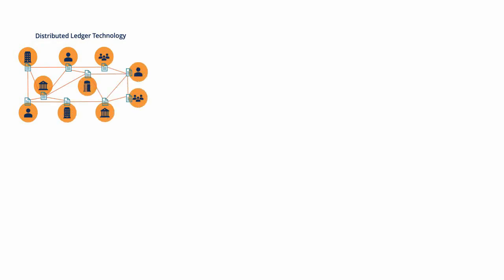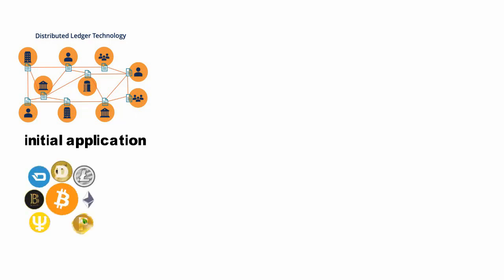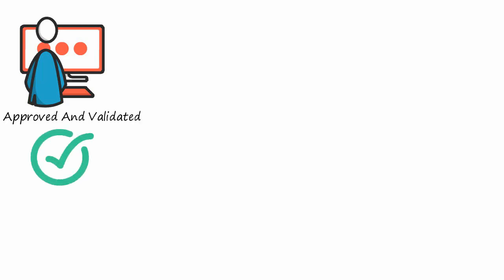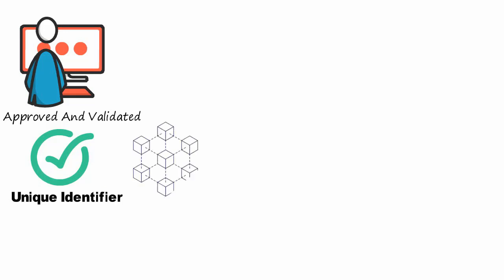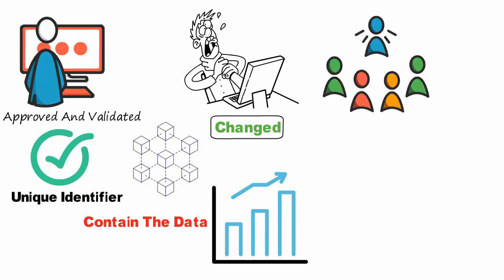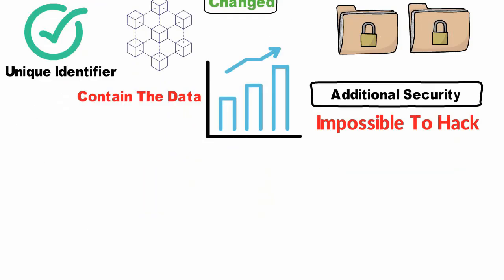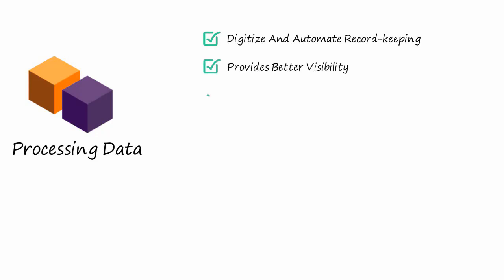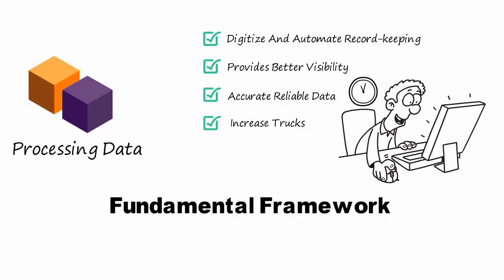Distributed Ledger Technology | Distributed Ledger Technology Vs Blockchain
Welcome to our Distributed Ledger Technology video!

What Is Distributed Ledger Technology (DLT)?
Distributed Ledger Technology (DLT) refers to the technological infrastructure and protocols that allows simultaneous access, validation, and record updating in an immutable manner across a network that's spread across multiple entities or locations.

DLT, more commonly known as the blockchain technology, was introduced by Bitcoin and is now a buzzword in the technology world, given its potential across industries and sectors. In simple words, the DLT is all about the idea of a "decentralized" network against the conventional "centralized" mechanism, and it is deemed to have far-reaching implications on sectors and entities that have long relied upon a trusted third-party.

Distributed Ledger Technology (DLT) Explained
Distributed Ledger Technology (DLT) is a protocol that enables the secure functioning of a decentralized digital database. Distributed networks eliminate the need for a central authority to keep a check against manipulation.

DLT allows for storage of all information in a secure and accurate manner using cryptography. The same can be accessed using "keys" and cryptographic signatures. Once the information is stored, it becomes an immutable database and is governed by the rules of the network.

The idea of a distributed ledger is not totally new, and many organizations do maintain data at different locations. However, each location is typically on a connected central system, which updates each one of them periodically. This makes the central database vulnerable to cyber-crime and prone to delays since a central body has to update each distantly located note.

The very nature of a decentralized ledger makes them immune to a cyber-crime, as all the copies stored across the network need to be attacked at the same time for the attack to be successful. Additionally, the simultaneous (peer-to-peer) sharing and updating of records make the whole process much faster, more effective, and cheaper.

DLT has great potential to revolutionize the way governments, institutions, and corporations work. It can help governments with tax collection, the issuance of passports, recording land registries and licenses, and the outlay of Social Security benefits as well as voting procedures. The technology is making waves in industries such as finance, music and entertainment, diamond and other precious assets, art, supply chains of various commodities, and more.

In addition to startups, many big companies such as IBM and Microsoft are experimenting with the blockchain technology. Some of the most popular distributed ledger protocols are Ethereum, Hyperledger Fabric, R3 Corda, and Quorum.

I hope you found value in our Distributed Ledger Technology video. Make sure to leave a like on the video if you gained value from it!

⏰ Time Stamp ⏰

00:00 Intro
00:32 What Is Distributed Ledger Technology
02:36 Outro